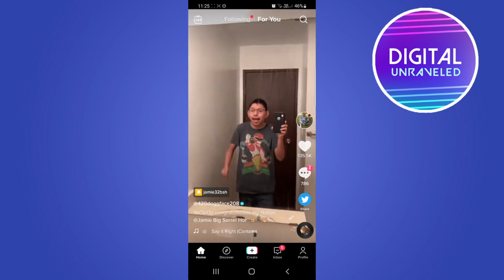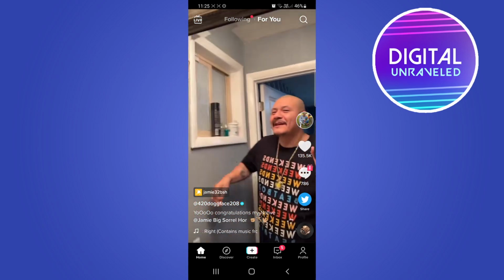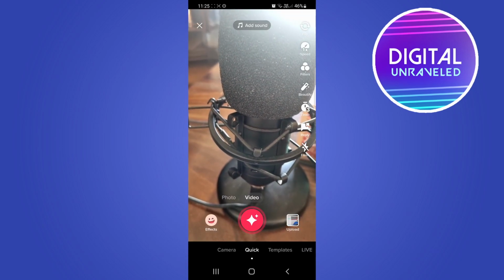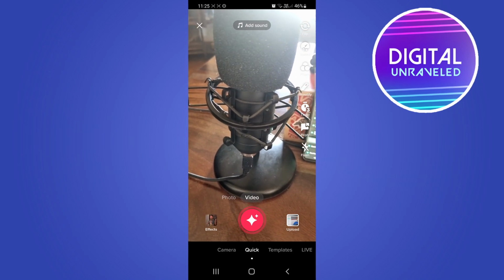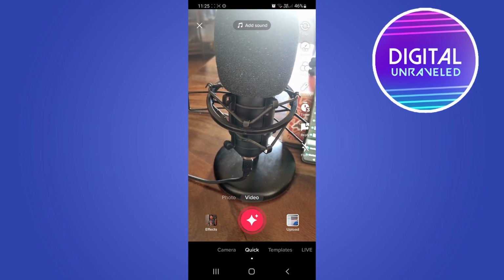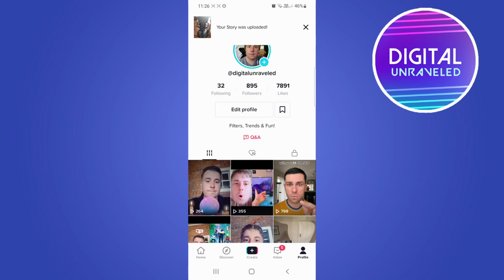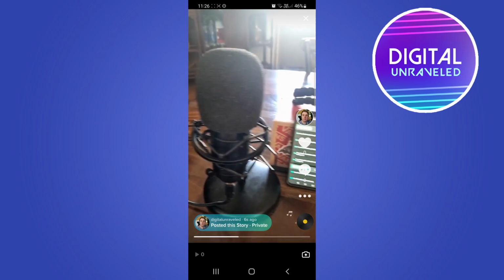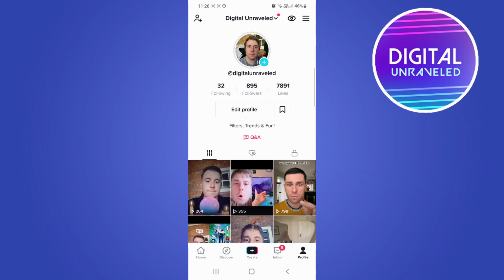How To Post A Story On Tiktok (NEW!)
Learn How To Post A Story On Tiktok